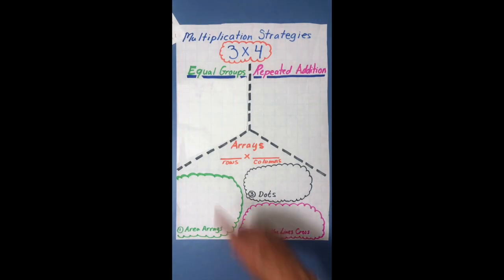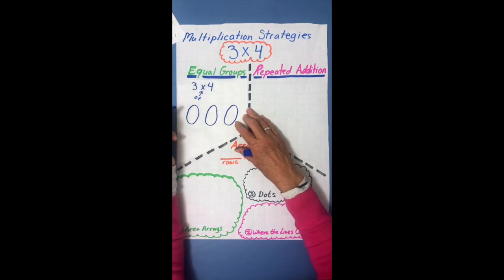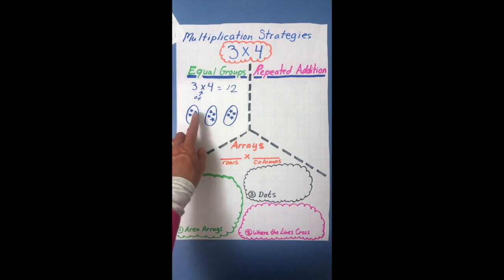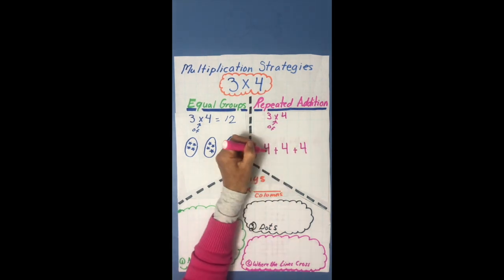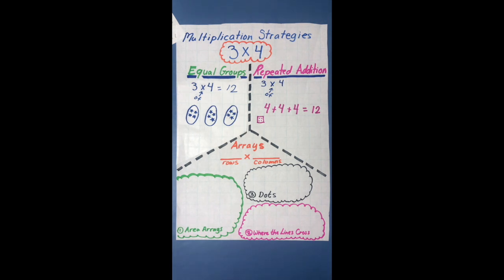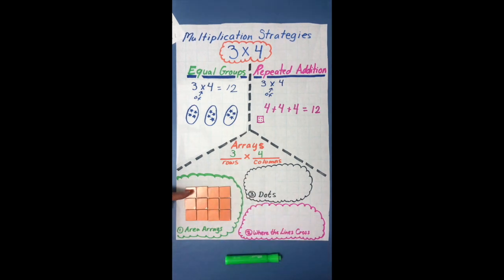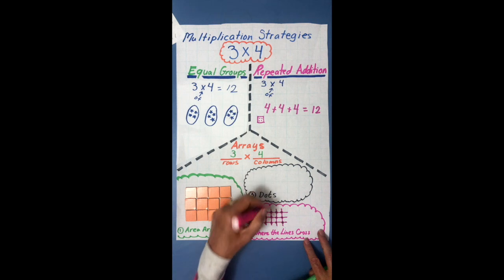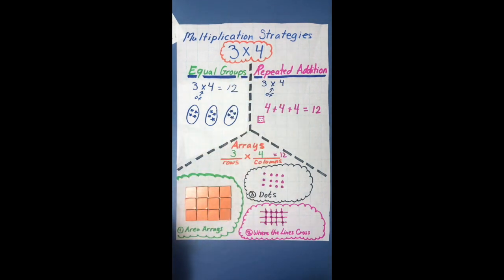Anchor Chart of Multiplication Strategies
This video is about Anchor Chart of Multiplication Strategies